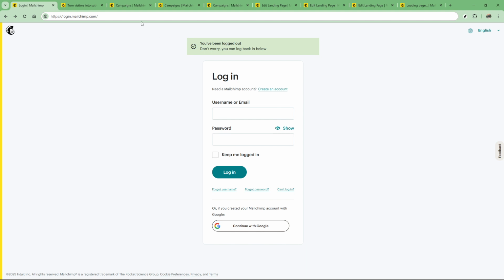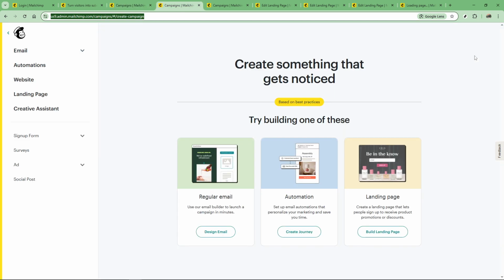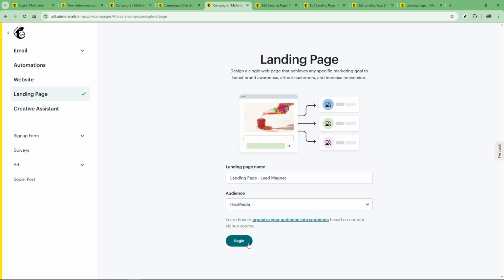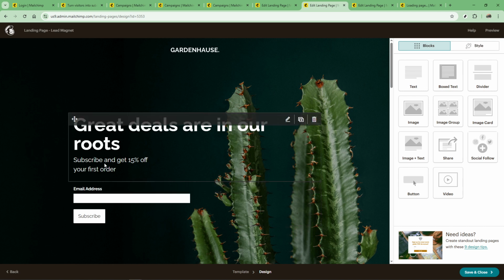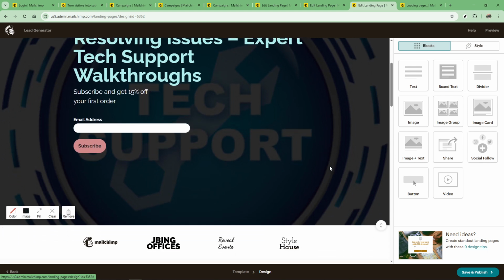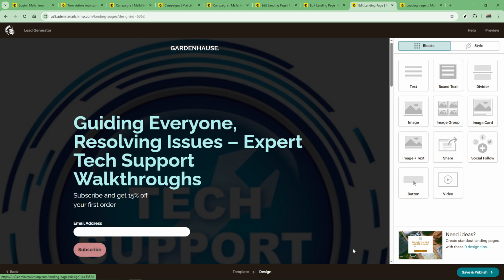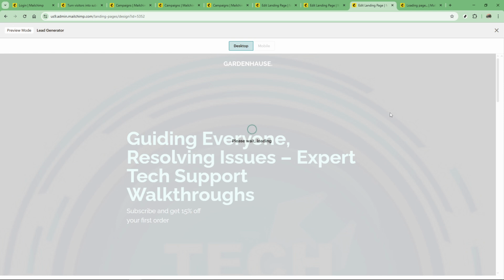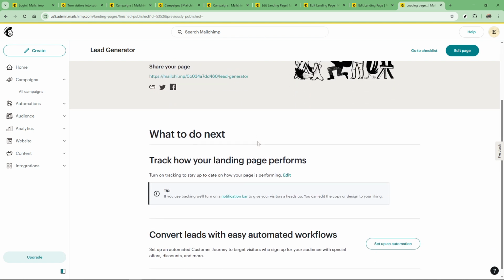How to Create a Landing Page With Mailchimp [2025 Full Guide]